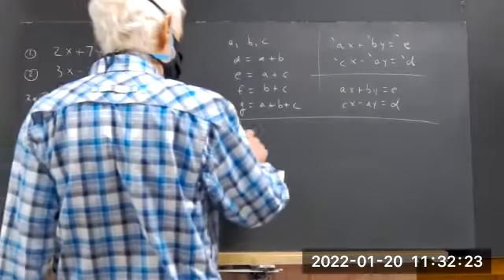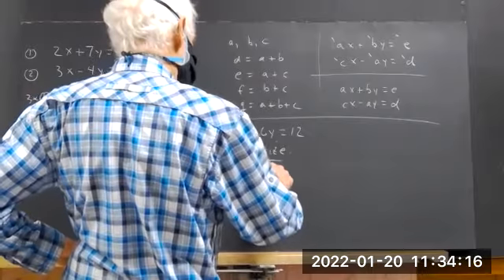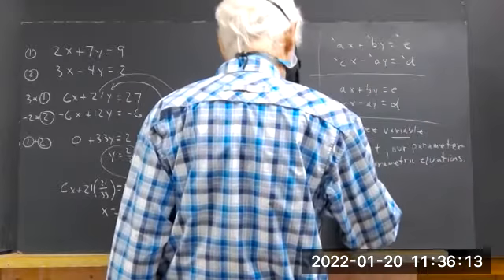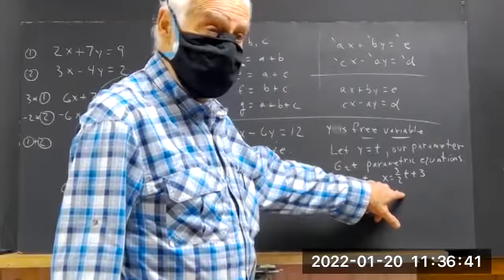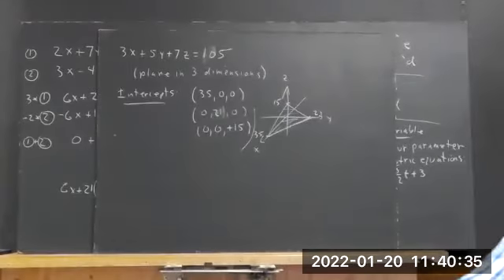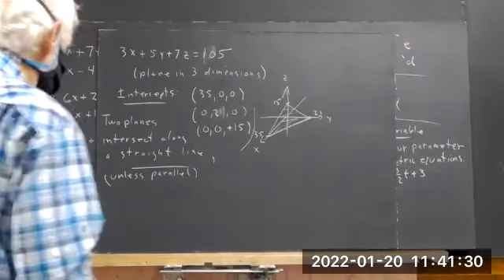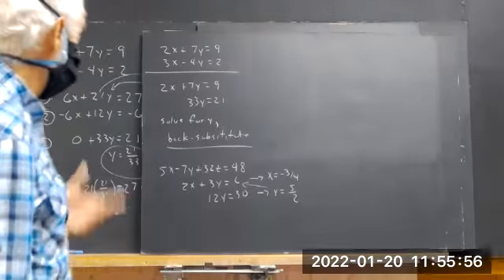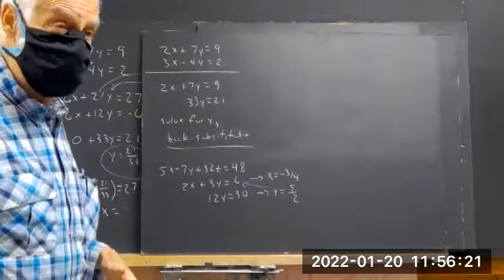daglin_220120_solving_systems_of_simul_lin_equations__free_variables__parameterization_back-sub__23